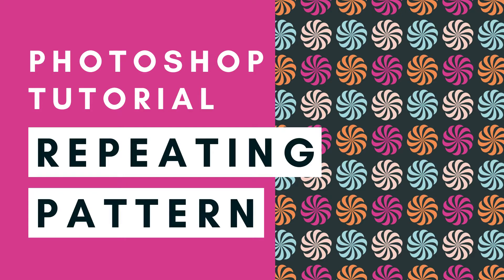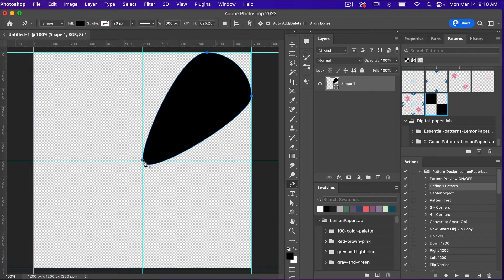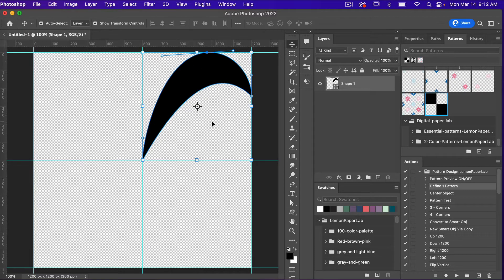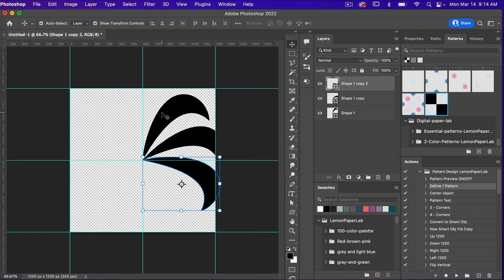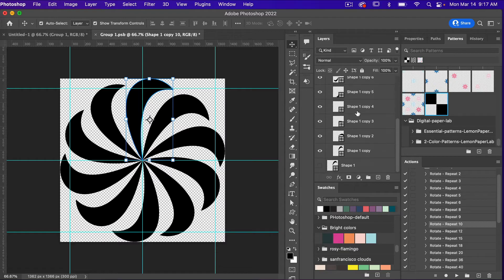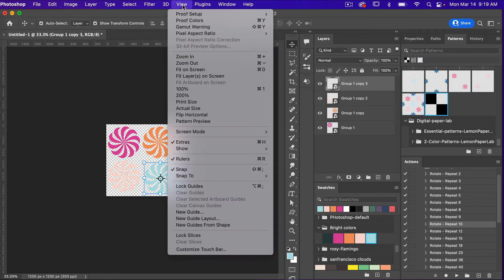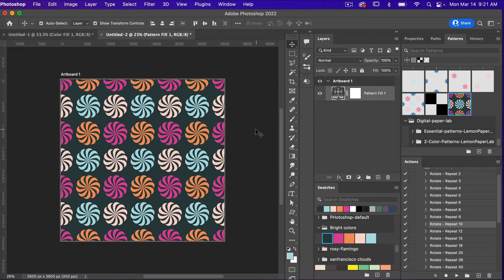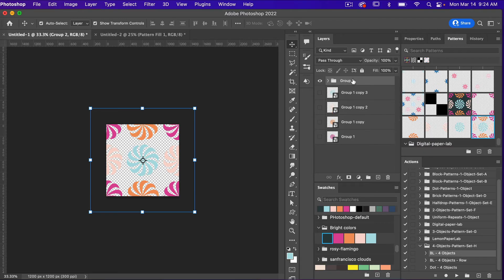Make a Pattern in Photoshop - Design Tutorial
Learn how to create a repeat pattern in Adobe Photoshop. In this design tutorial I show you how to create this fun shape with the help of the pen tool.

In this tutorial I use my Photoshop Actions to easily create a repeating object around a circle. They are available in my Etsy shop

LET’S CONNECT!